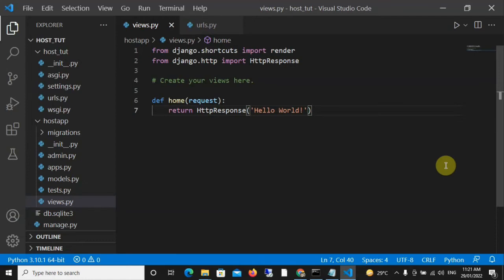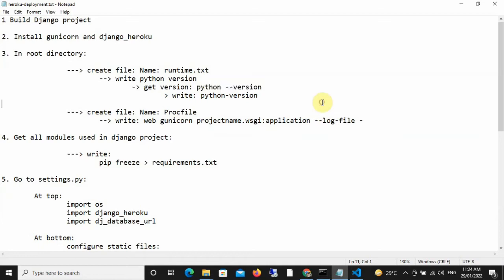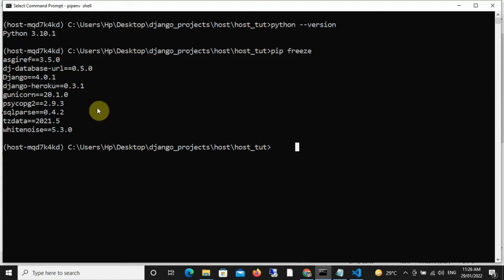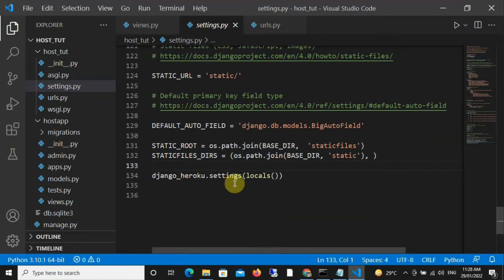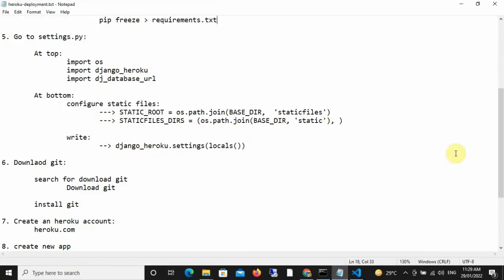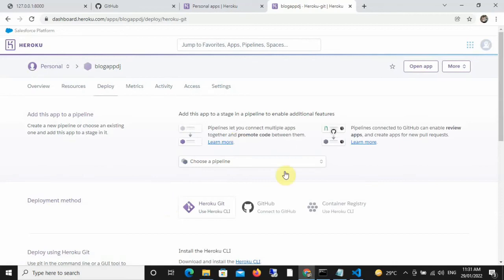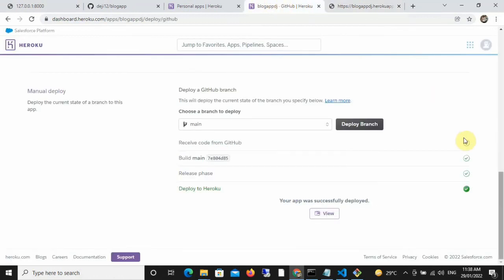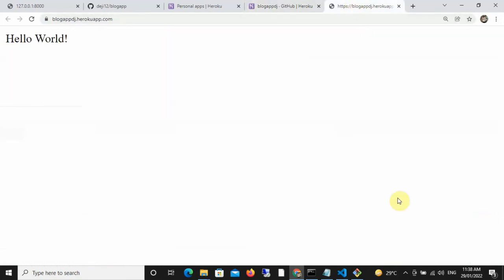9 - How to Deploy Django Project To Heroku | Easiest Way! | 2024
In this video,  I will teach you how to deploy a django project to heroku.